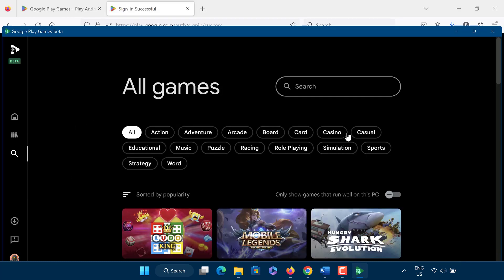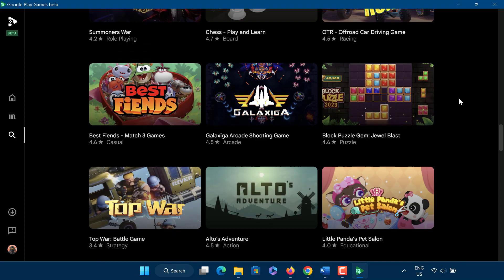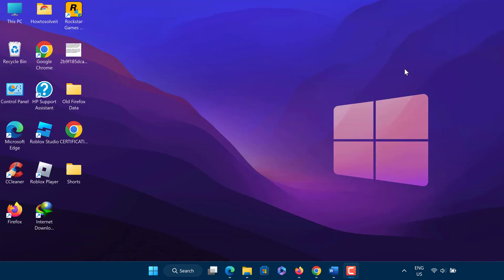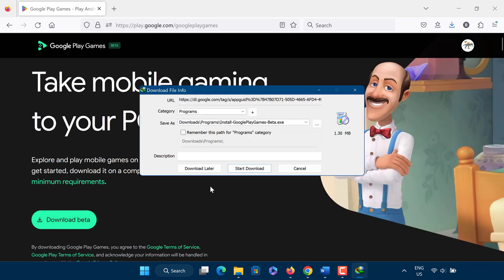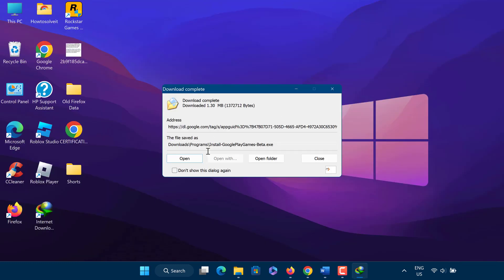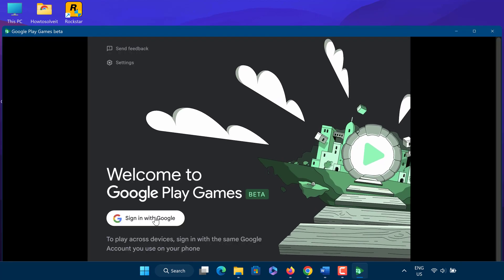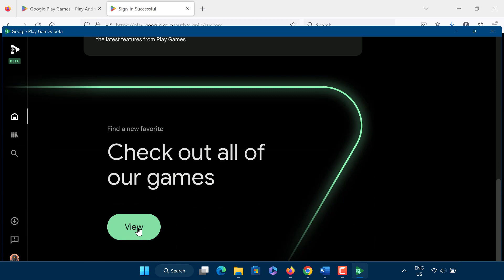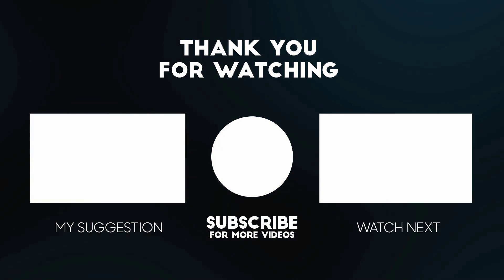How To Install Google Play Store App on PC and Play Android Games on Windows 10 and 11 PC!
Do you want Install Google Play Store App on PC and play android games on windows pc or laptop without emulator. Google Play Games is a desktop app that allows Windows 10 and 11 PC owners to play Android games. If you want to Play and Run Android Mobile Game Apps on PC, then in this video I will show you a new way to Install Google Play Store App on PC and Play Android Games on windows without any emulator. Google Play Games is a PC application that lets you browse, download, and play select mobile games on a Windows desktop or laptop. Besides enjoying your favorite Android games on a PC, you'll have keyboard and mouse access, seamless sync across devices, and integration with Google Play Points.